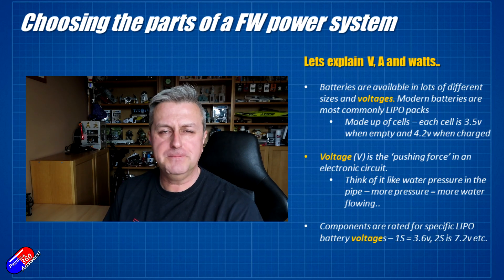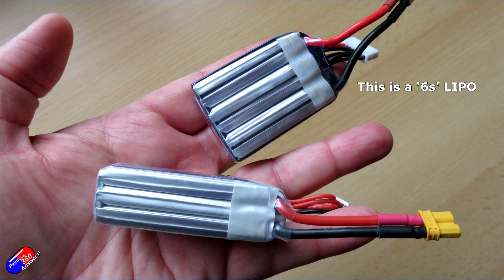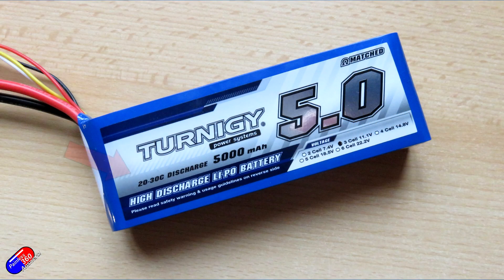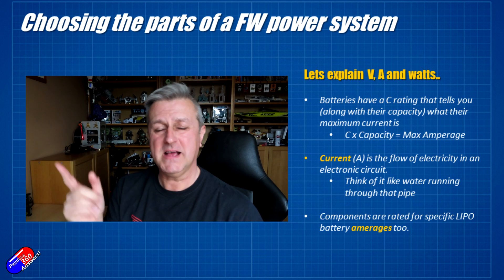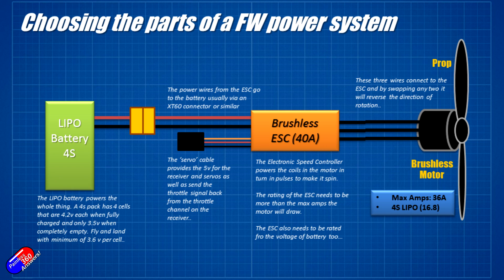Introduction to Fixed Wing electric power systems for newbies.